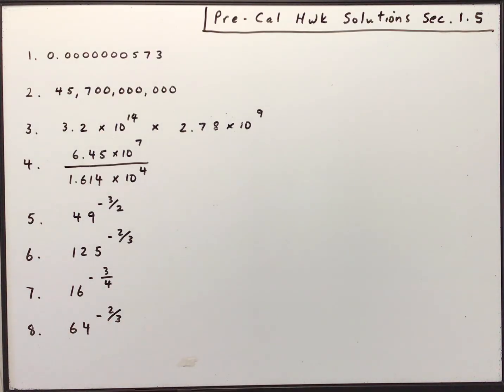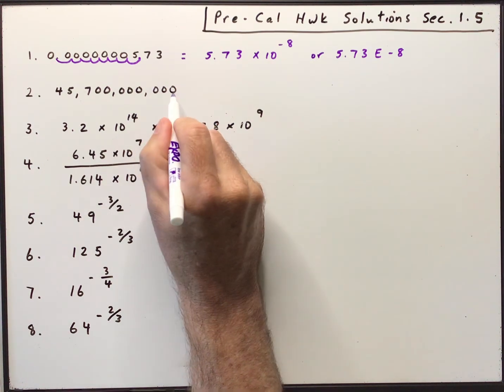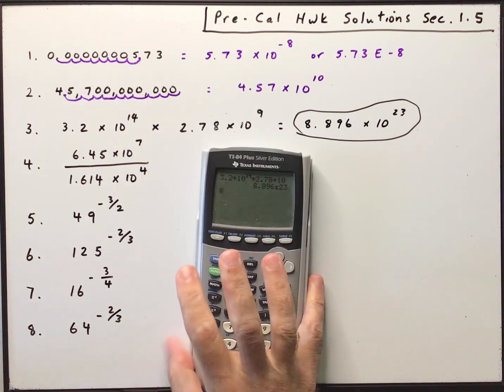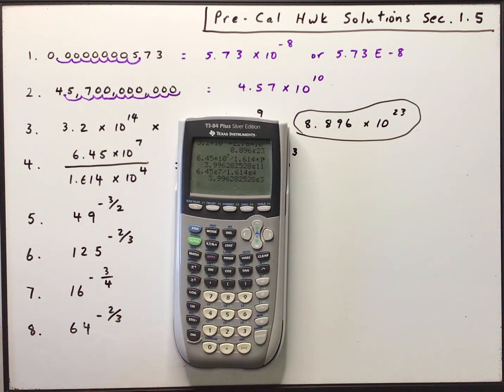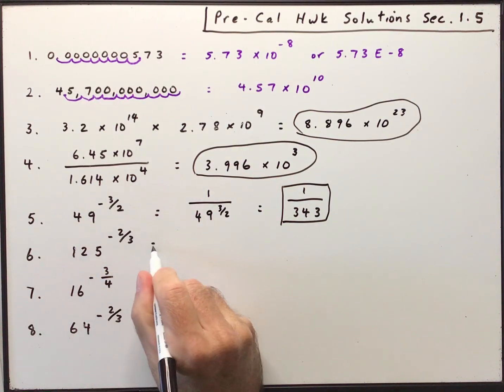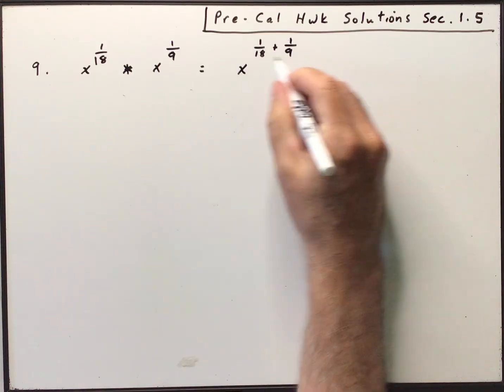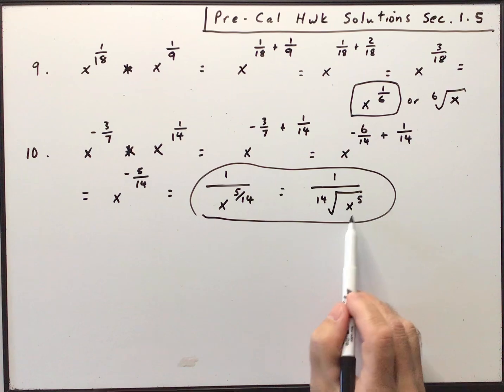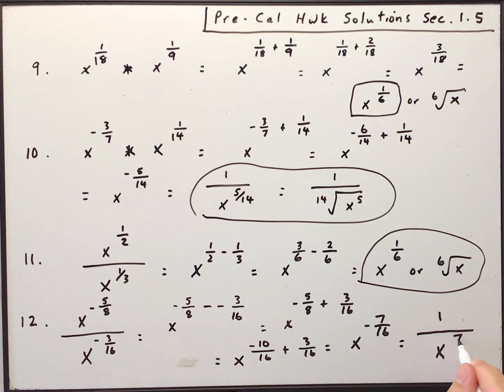Pre-Cal Hwk 1.5 Solutions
Scientific Notation and Fractional Exponents